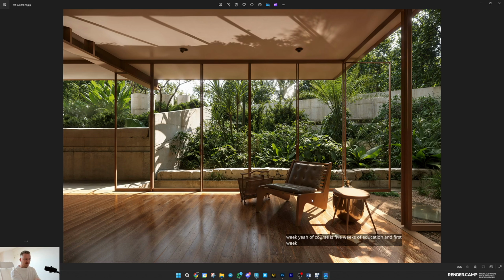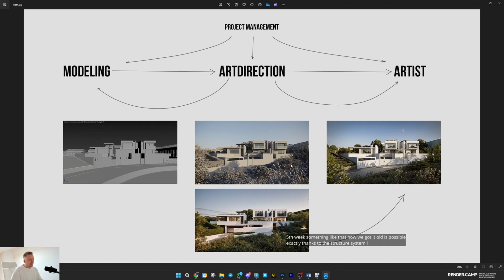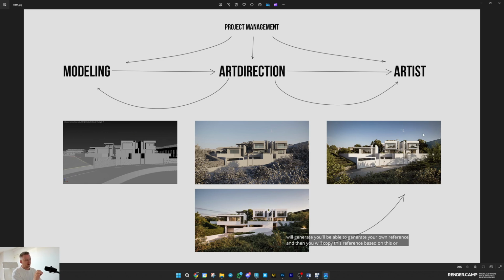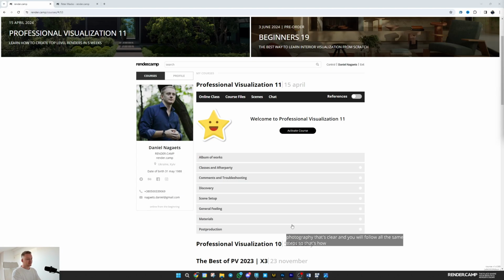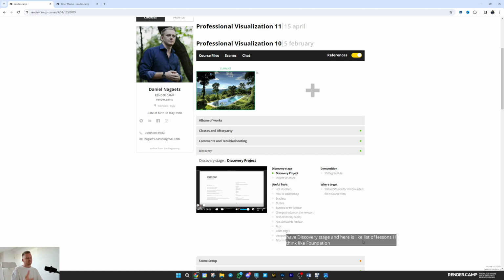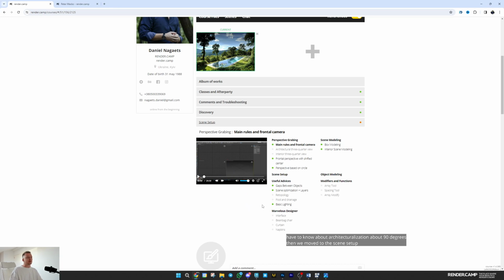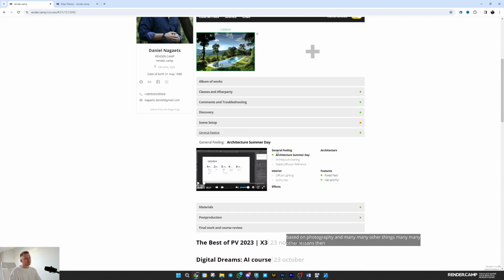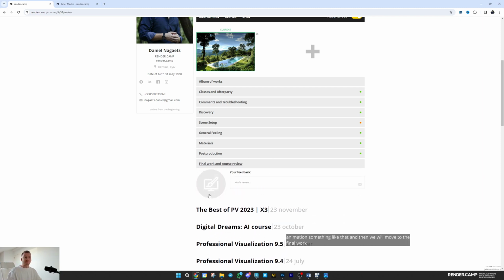What's inside PROFESSIONAL VISUALIZATION course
In this video Daniel will show what exactly you will get if you join render.camp PROFESSIONAL VISUALIZATION course.

A student's personal account, examples of scenes and lighting situations we work with, workflow stages, classes and "afterparty", comments and troubleshhoting, professional support from render.camp team, approval of final renderings and issuance of diplomas - you will see all the components of the educational process.

Enjoy watching and see you on the course! 🙌